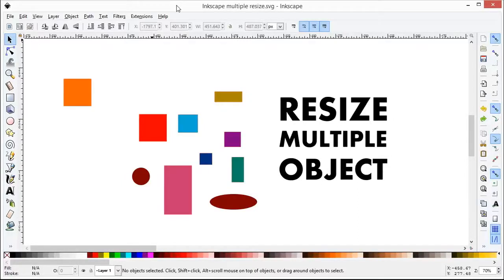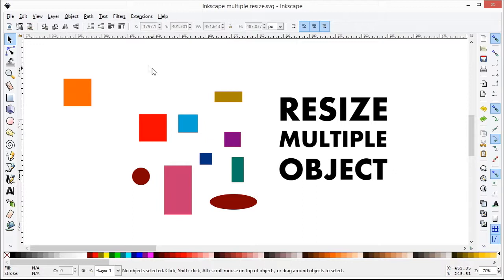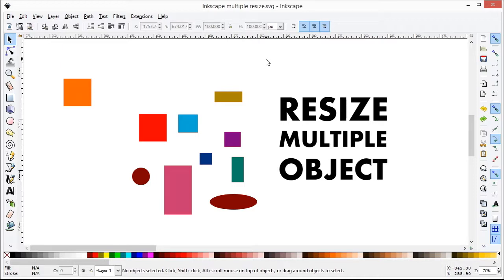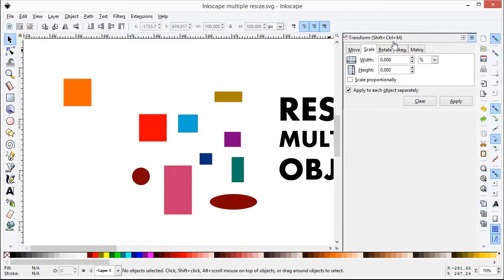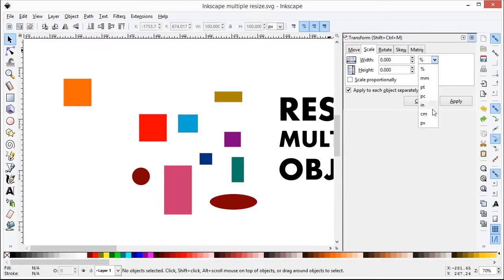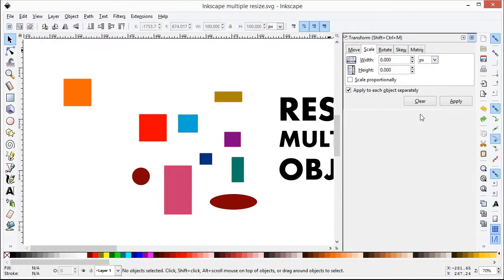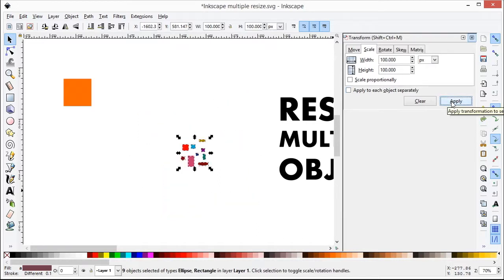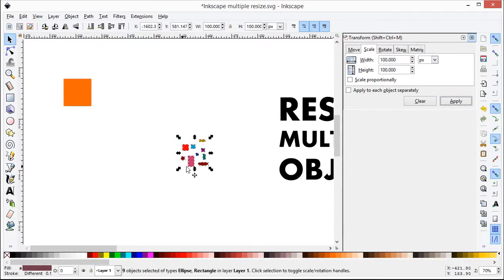Inkscape : Resize Multiple objects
Simple procedure to resize multiple objects in Inkscape.

This time I am use  Inkscape 0.92 version, but I believe you can do the same procedure in inkscape 0.48 too.